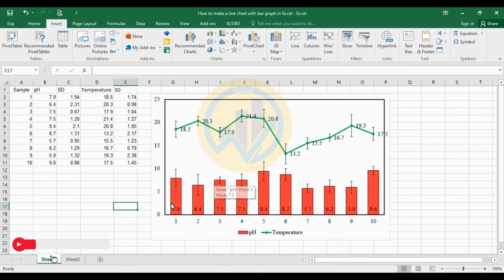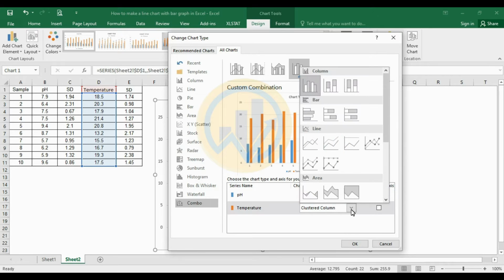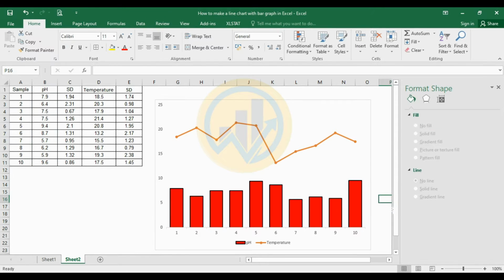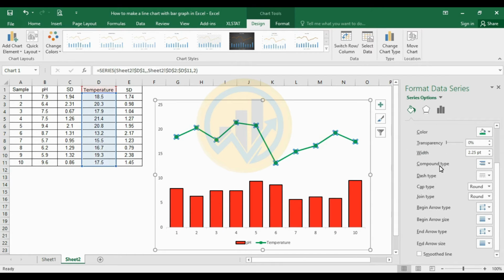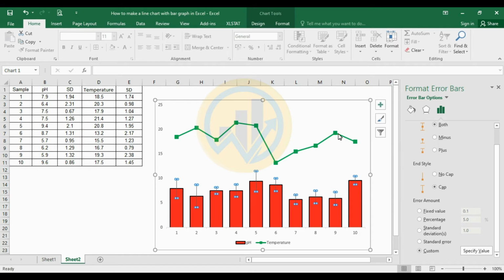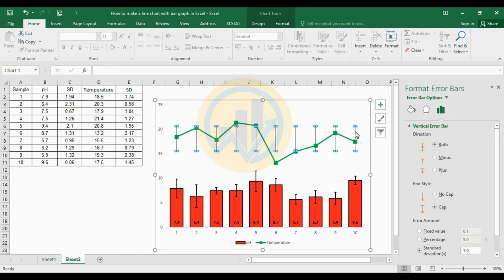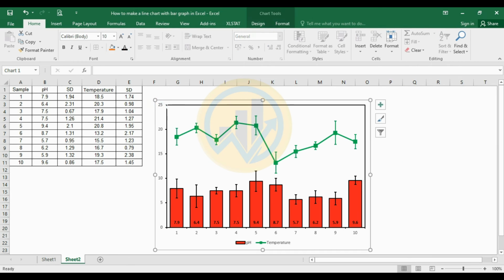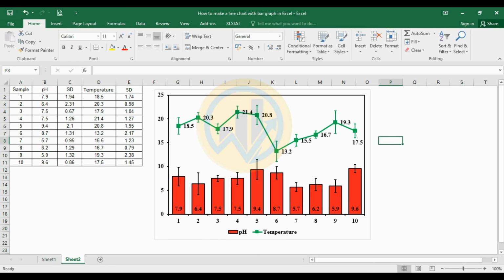How to Make a Line Chart with Bar Graph and Standard Deviation Error Bars in Excel | Excel Tutorials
Welcome to Statistics Bio7! In this Excel tutorial, we'll walk you through the process of creating a dynamic visualization using a combination of a line chart and a bar graph, enhanced with standard deviation error bars. Whether you're a beginner or looking to expand your data visualization skills, this step-by-step guide will help you effectively present your data with confidence.

In this tutorial, you'll learn:

How to prepare your data for a combination chart
Inserting and customizing a combination chart in Excel
Adding titles, labels, and formatting options for clarity
Tips and tricks for fine-tuning your chart to make it visually appealing and informative
Saving and sharing your Excel chart for presentations or reports
Whether you're a beginner or an Excel enthusiast looking to expand your data visualization skills, this tutorial is perfect for you. Follow along step by step and unleash the full potential of combination charts in Excel!

Recommended Tools: Microsoft Excel (Version 2016 or higher)

Excel line chart with bar graph tutorial
Creating combination charts in Excel
Line chart and bar graph Excel tutorial
Excel combo chart demonstration
How to make a line chart with bar graph in Excel
Excel combination chart tutorial
Line graph and bar chart Excel guide
Excel data visualization with combination charts
Microsoft Excel combo chart demonstration
Excel graphing tips for combination charts